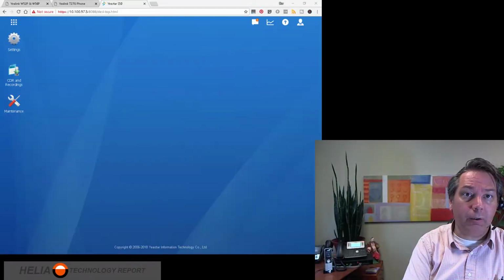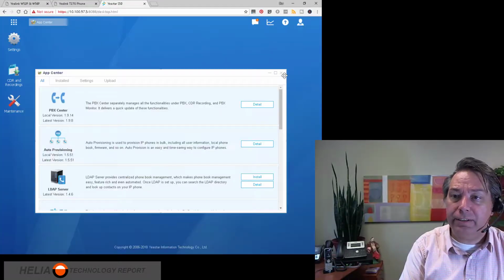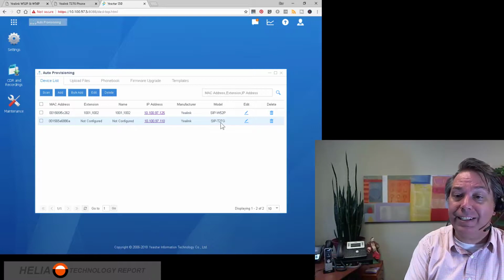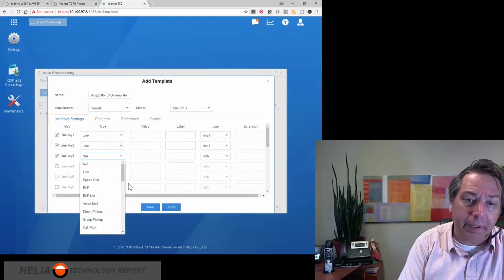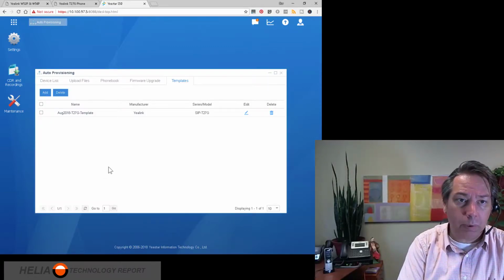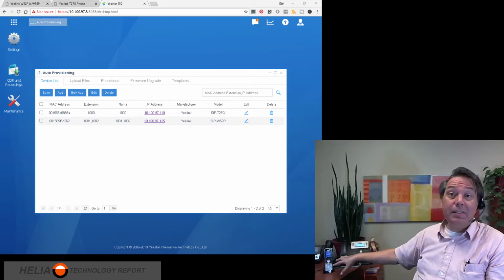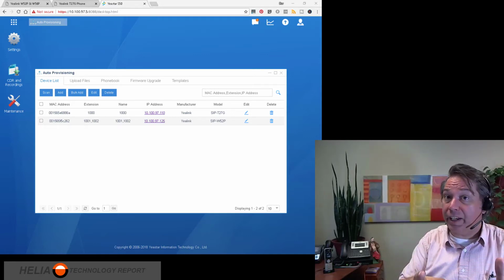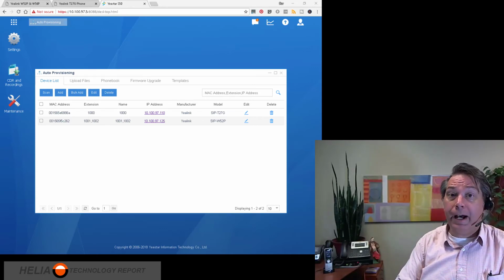How to Configure Auto Provisioning on the Yeastar S Series Phone System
Here is how to setup auto provisioning on your Yeastar S-Series phones so they program and configure themselves.  This works and most phone supported by Yeastar and we're using Yealink phones in this video.